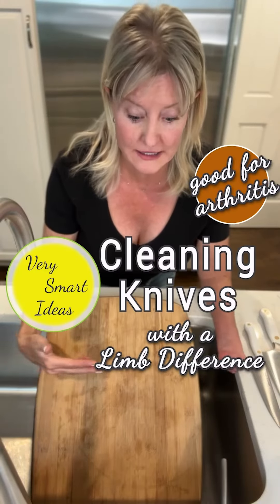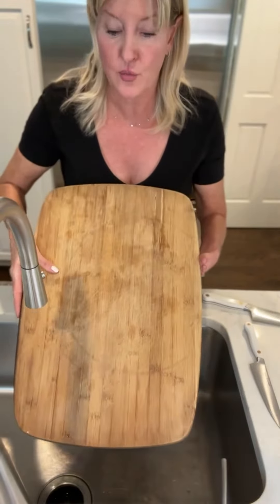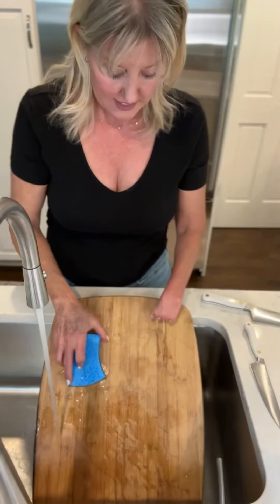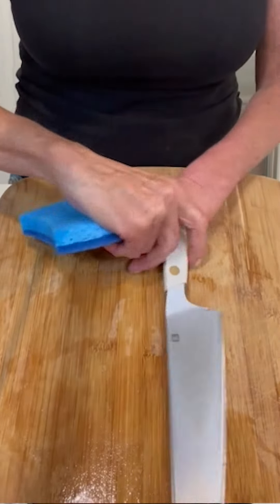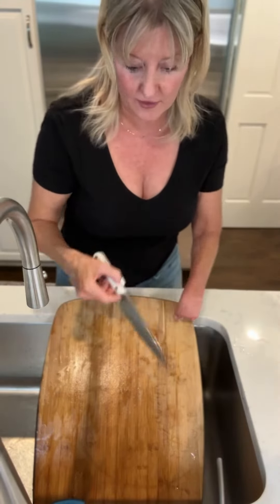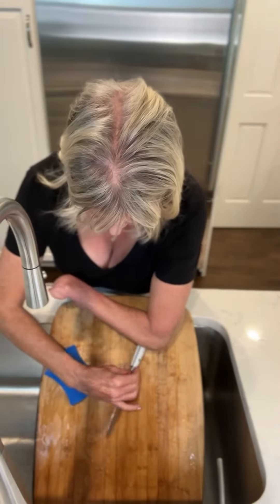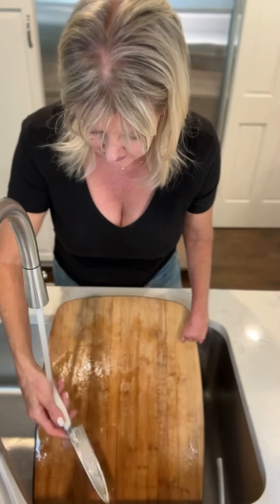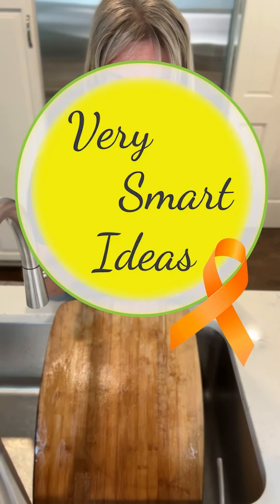How to Clean Knives with a Limb Difference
Dealing with sharp objects in the kitchen can be an extra challenge when you have a limb difference.  Let me show you some tips on how I make cleaning knives easier with my limb difference.